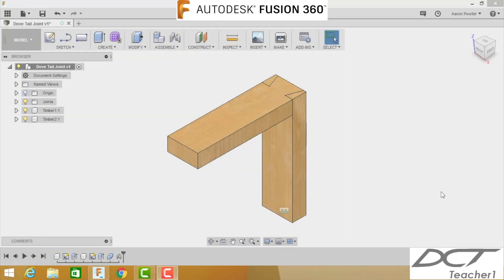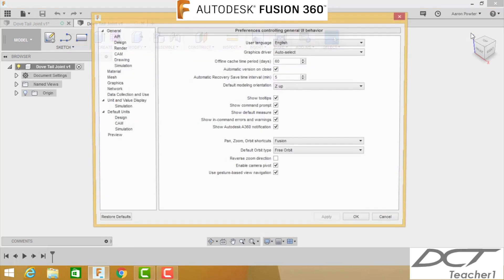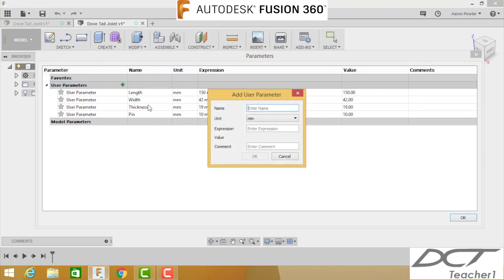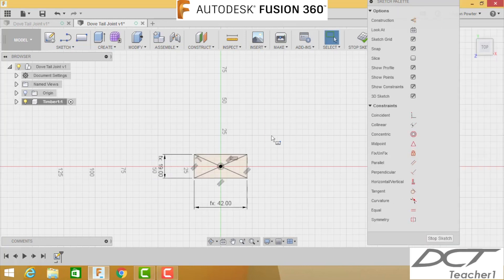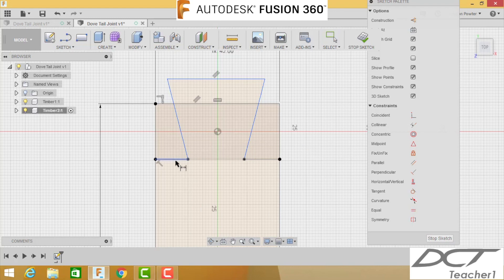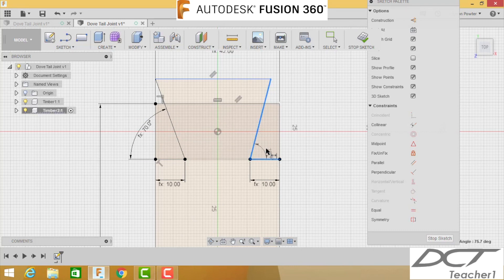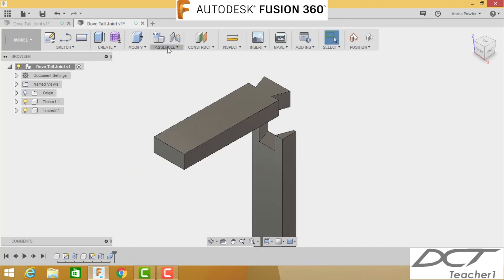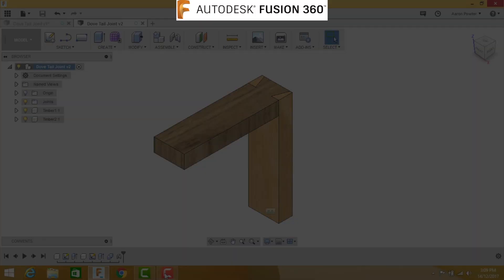Fusion 360 Dovetail Joint - HTC Tech10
Fusion 360 Tutorial on how to draw a Dovetail timber joint.  This tutorial is for Harvester Technical College year 10 students as their 5th introduction to CAD in their technology materials class.